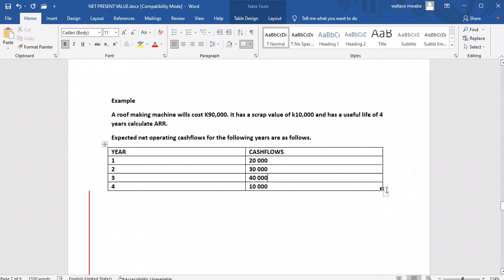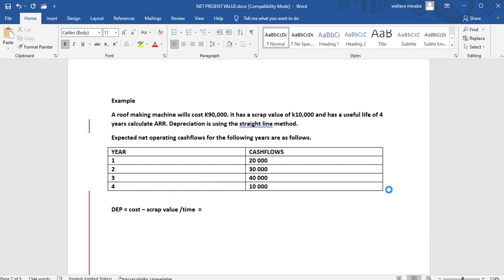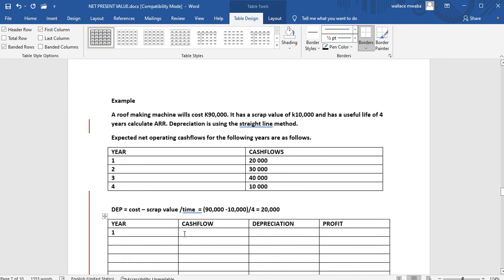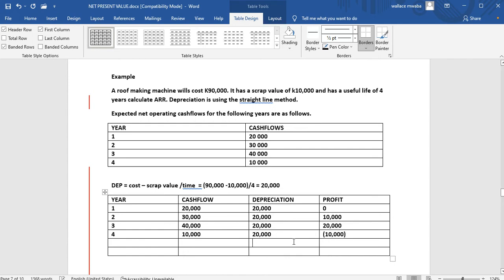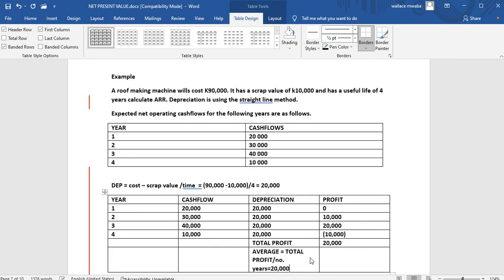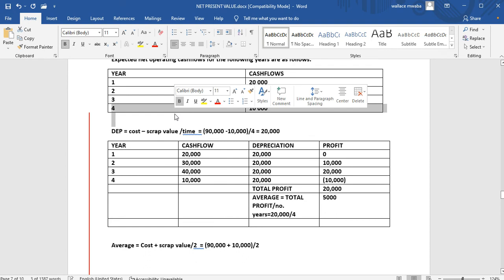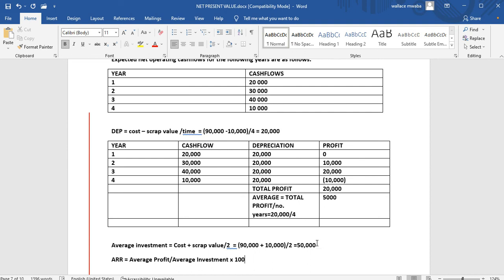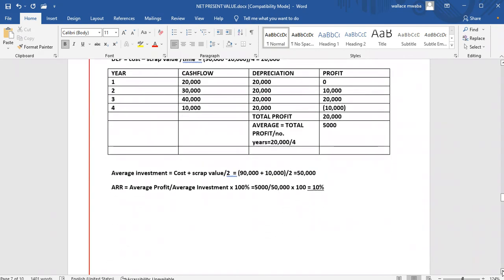AVERAGE RATE OF RETURN EX 2